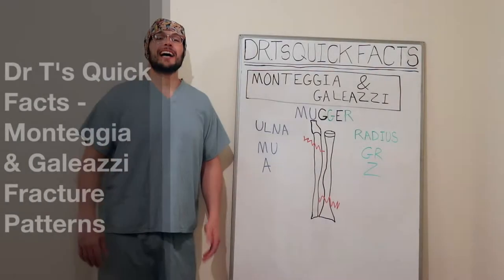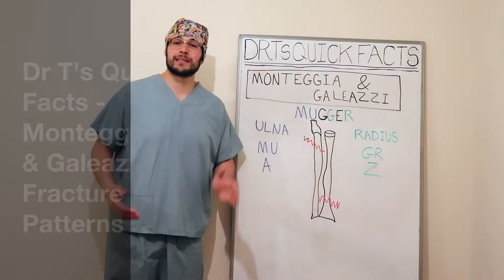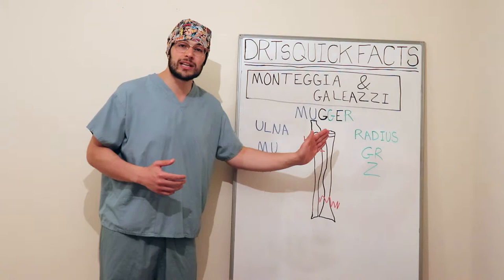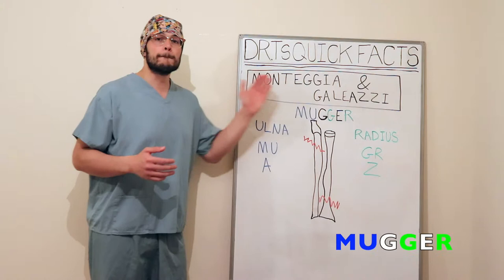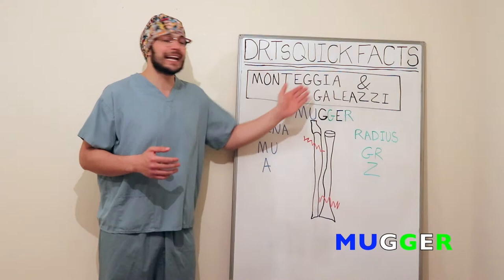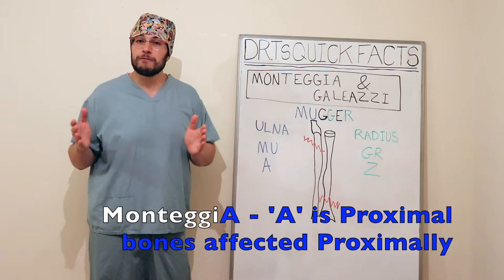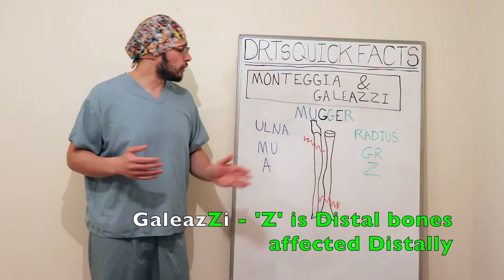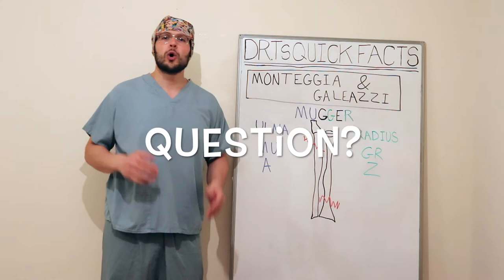Monteggia & Galeazzi Fracture Patterns